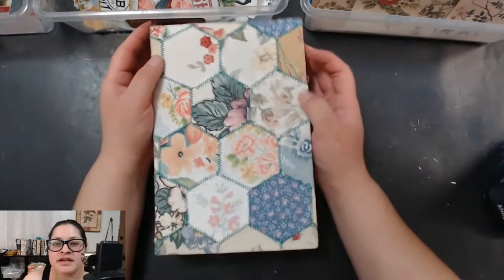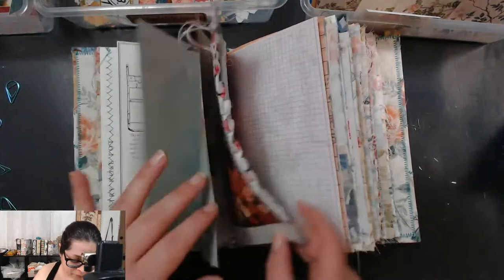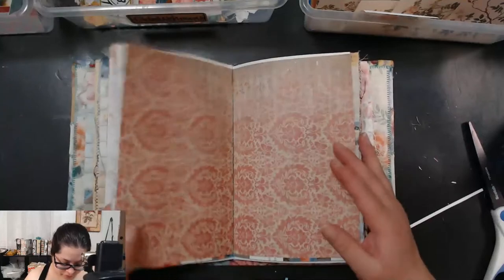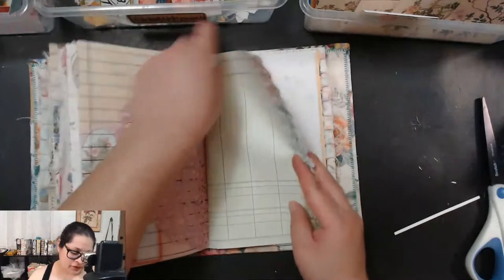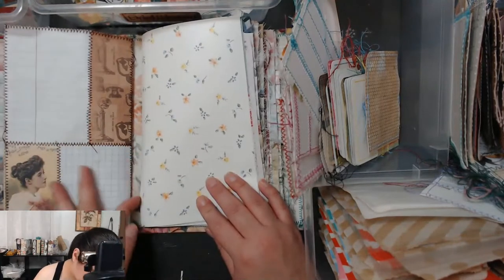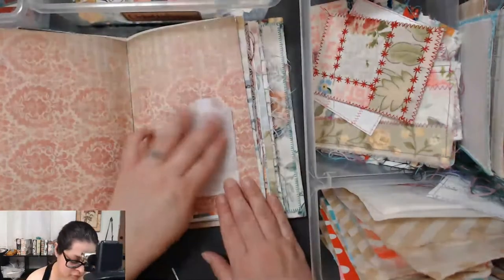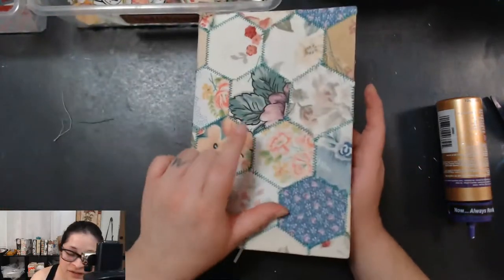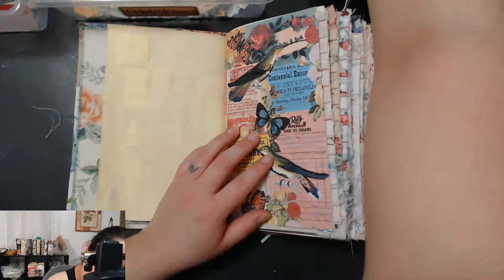Hexagon Patchwork Junk Journals - Part 4 - Decorating Junk Journal Pages